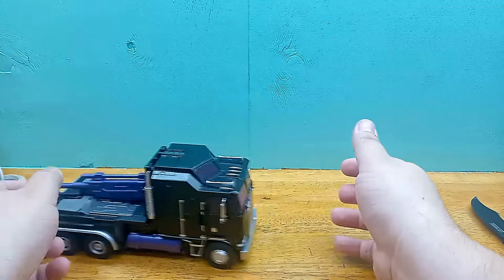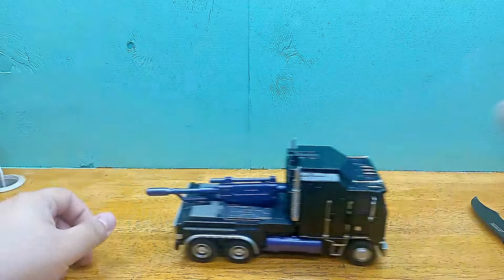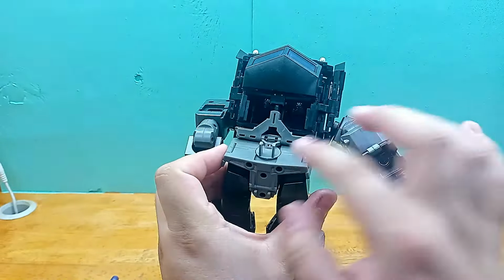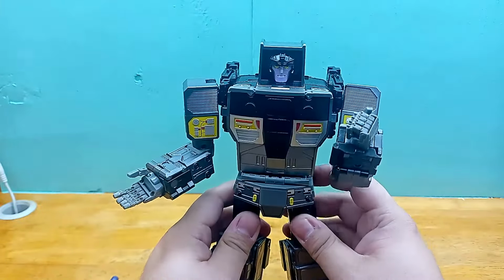Unboxing: X-Transbots - Gravestone Youth (Toy Motormaster)